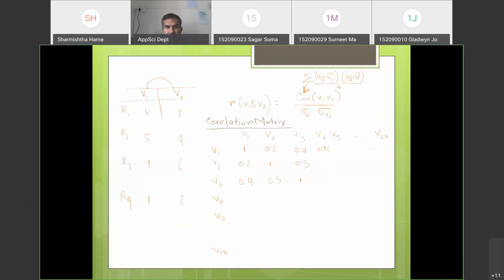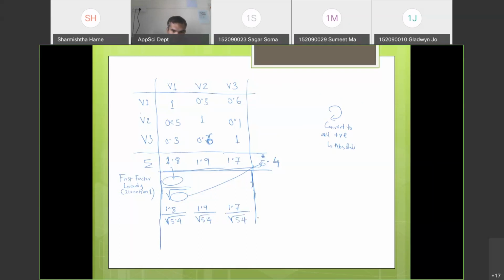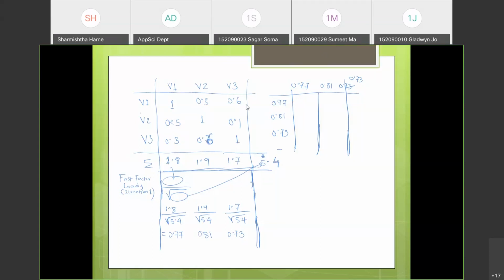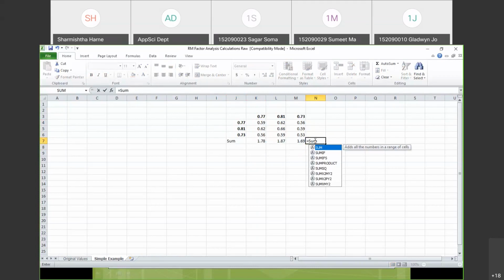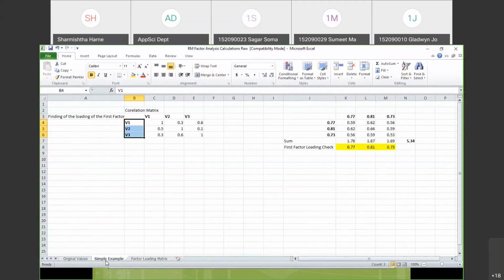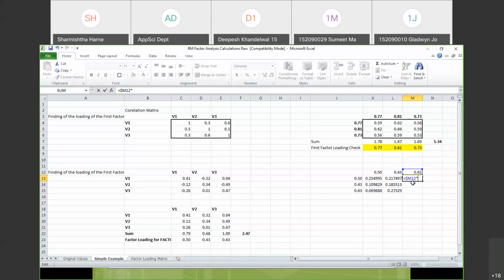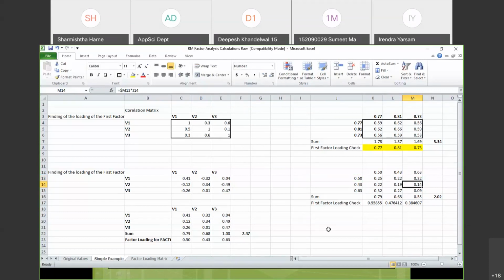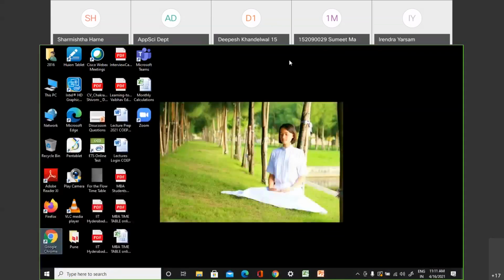Research Methods Lectures MBA 20210416 0454 1